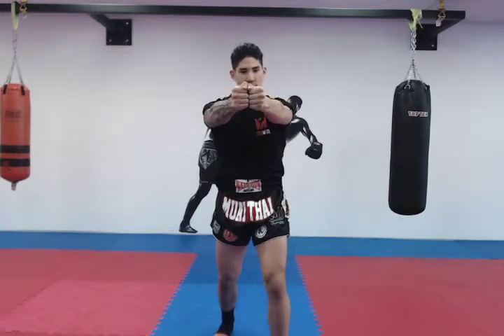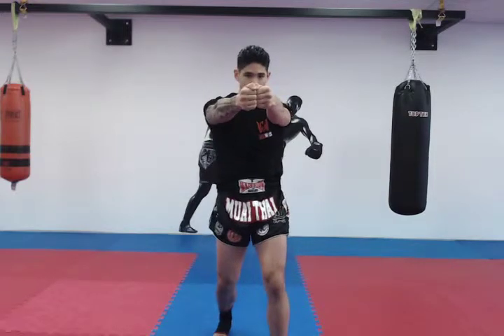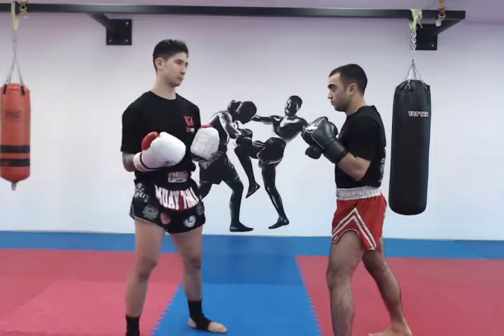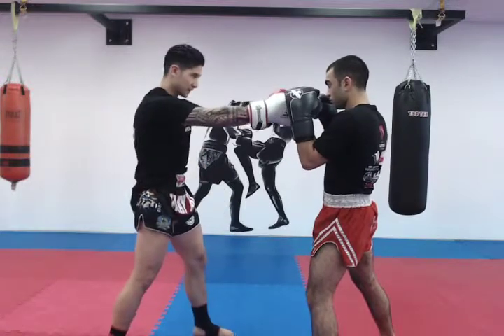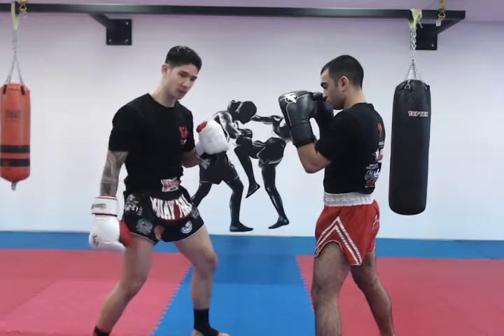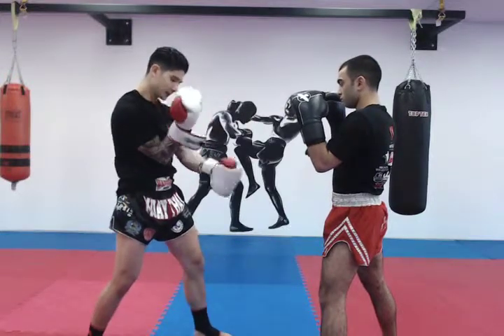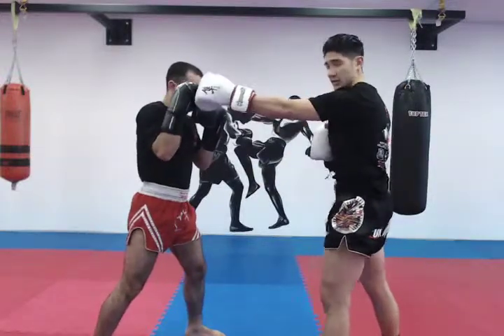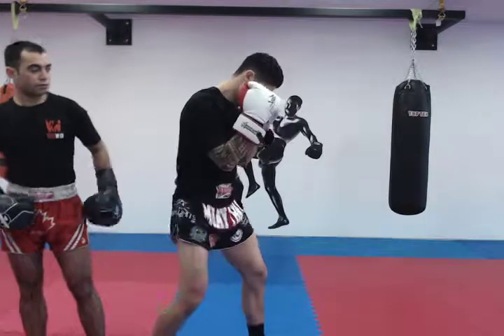How to do a Right Cross ( Beginers & Intermediate)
Improve your athletic performance, correct mechanical imbalances, improve your bioenergetics, strengthen your mentality, increase physical strength and power

We aim to have this knowledge assist you in your Combative Mastery

Basic drill to improve straight right reset :

1. Establish distance for the drill by extending your right arm 1 fist length throught the partners glove/ pad. ( Aintaing sense of distance is crucial for timing and safety )

2.  Initiate the straigth right from the hip and core, direct the rear knee and toes in line with your right fist. (This will maximize the force of impact )

3. Powerfully rotate you body with the technique, charge the shoulder with kinetic force and fire from the shoulder, keep the arm straight like a piston, elbow in until you hitt the target

4. Rotate the elbow and carve the top two knuckles on impact. Return on the same path, reseting your shoulder and hip to there neutral position.

5. Repeat 3x.